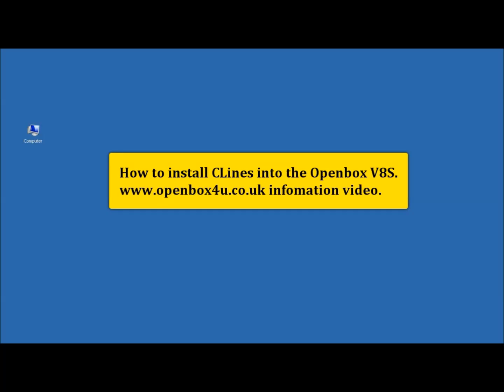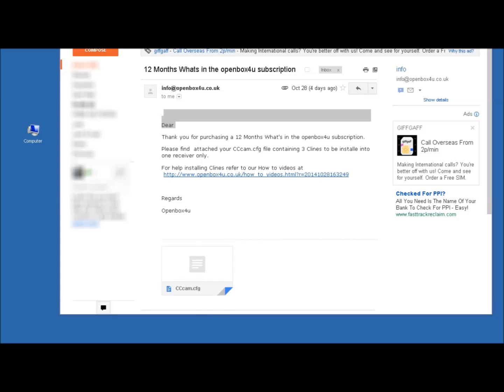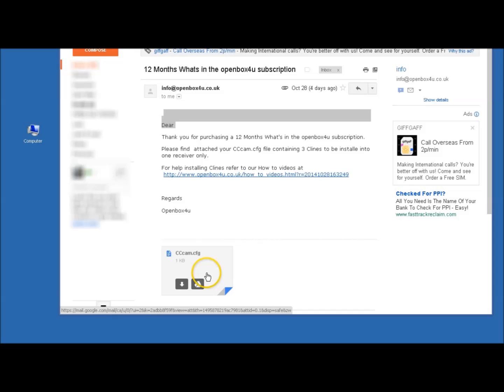How To Install CLines (CCcam.cfg file) On The Openbox V8S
If you wish to see this tutorial in it's entirety and other tutorials all about the Openbox V5S, V8S, V8SE.

Other Tutorials Include:

How to enable mobile broadband on the Openbox V8S and V8SE

How to Enable Wifi on the Openbox V5S

How to find the missing folder for Clines CAMDS.Set Up file in the Openbox V5S​

How to Install a CCcam.cfg file Cline
​on the Openbox V5S

How to Enable Parental Lock on the Openbox V5S

How To Change British Summer Time to Winter Time On The Openbox V5S

How To Update  A Channel List On
The Openbox V5S​

The Magiwand No Signal Fix

How to Enable Wifi on the Openbox V8S

How to Install a CCcam.cfg file Clines ​on the Openbox V8S

How to Enable Parental Lock on the Openbox V8S

How To Set Up The Openbox V5S

How To Set Up The Openbox V8S

How To Set Up The Openbox V8SE

How To Pause Live TV On The Openbox V5S